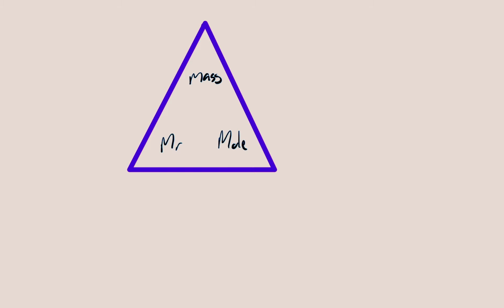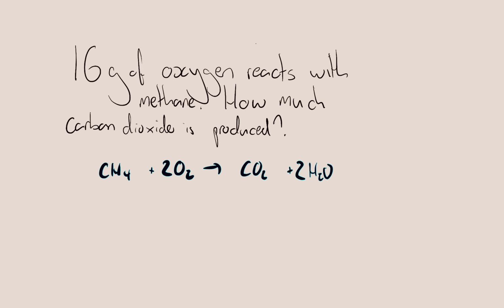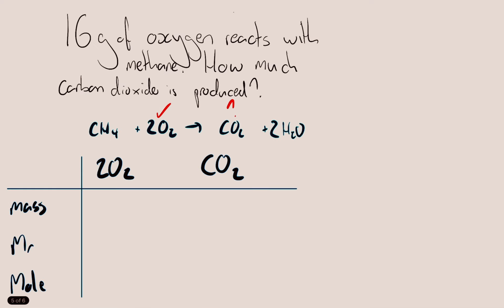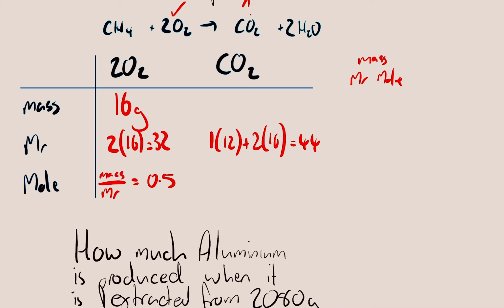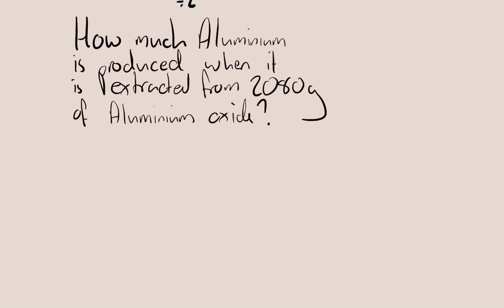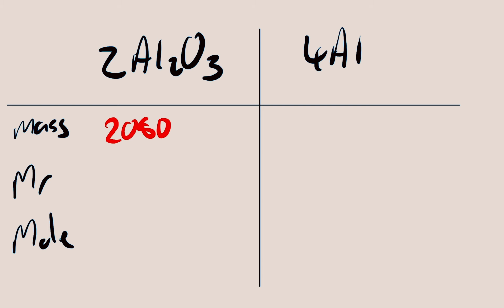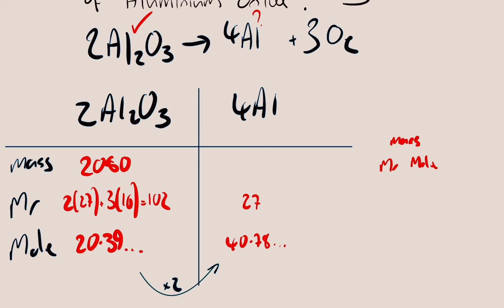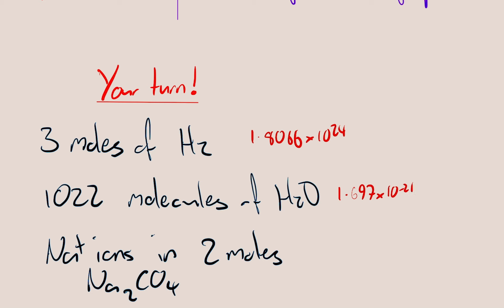2.3 - Reacting Masses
Clear and concise method to answering this type of question.